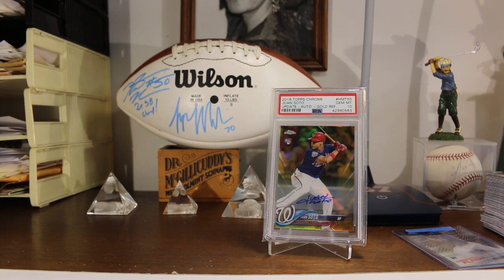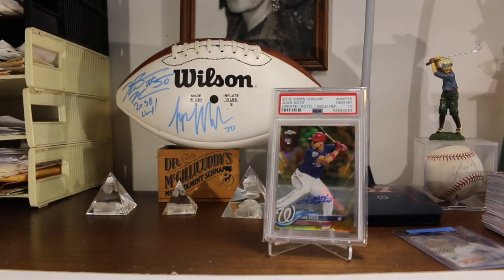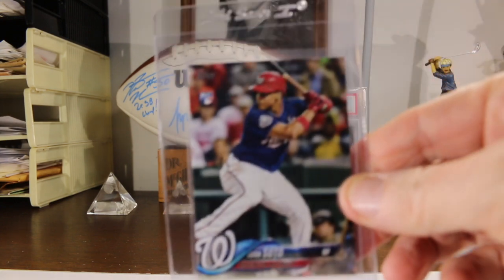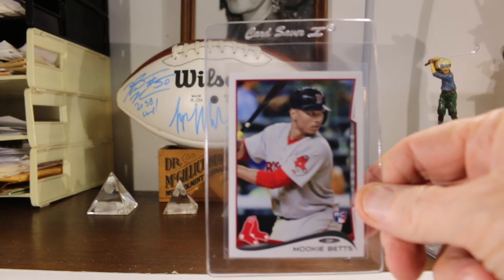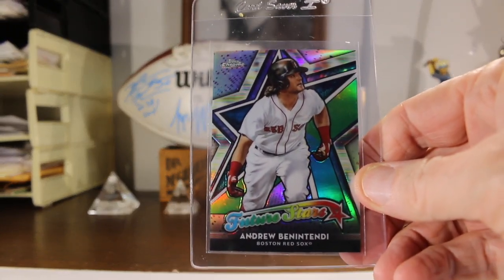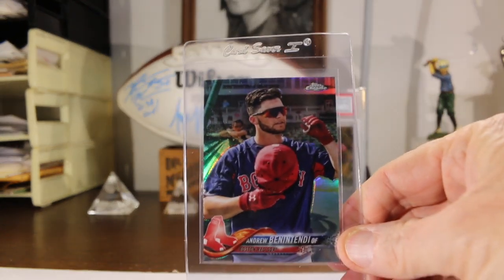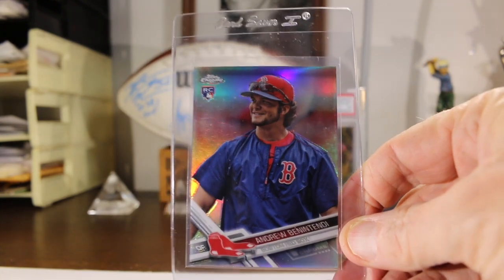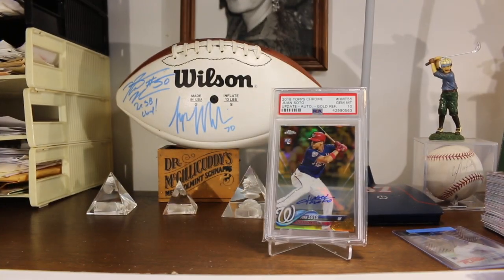Pre PSA Submission Reveal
Jay McGillicuddy
Berkshire Hathaway Verani Realty